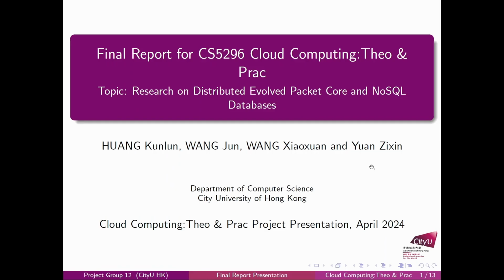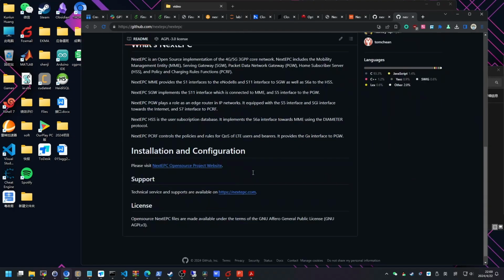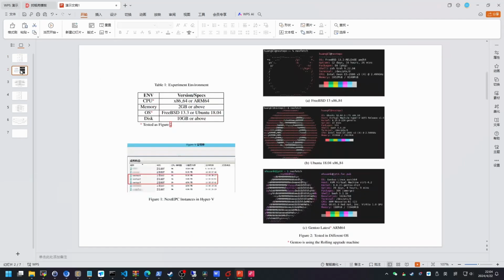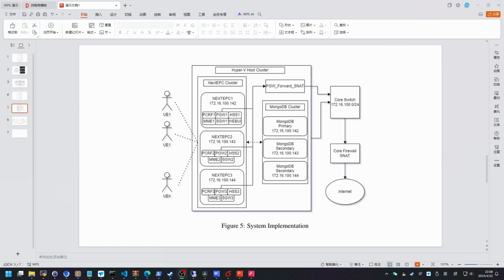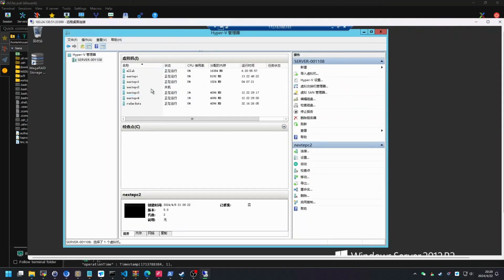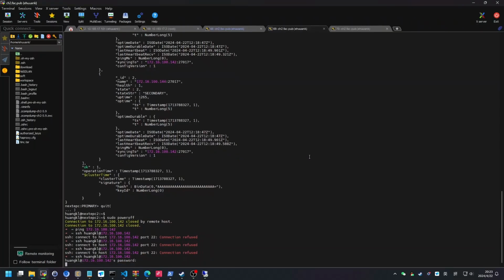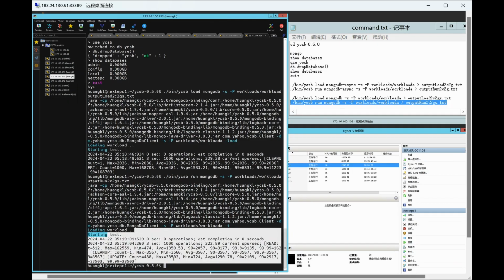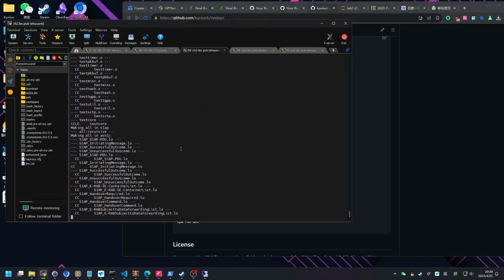CloudComputing Group12 Presentation 23fall/B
CityU CloudComputing Group12 Presentation 23fall/B
Topics on Distributed Evolved Packet Core and NoSQL Databases